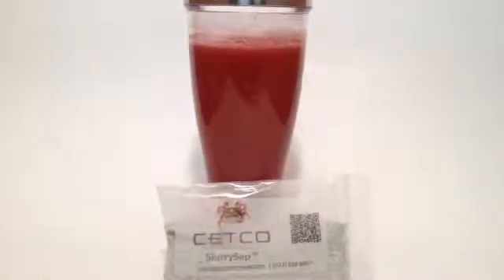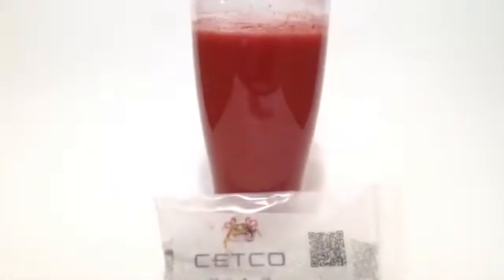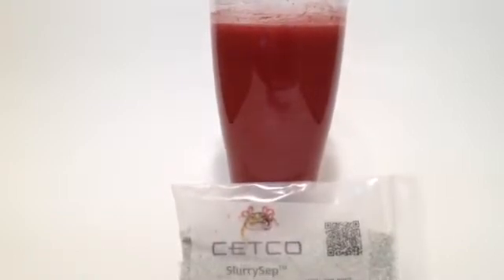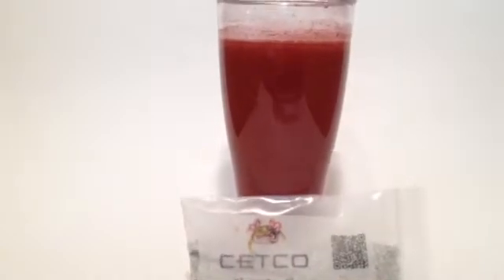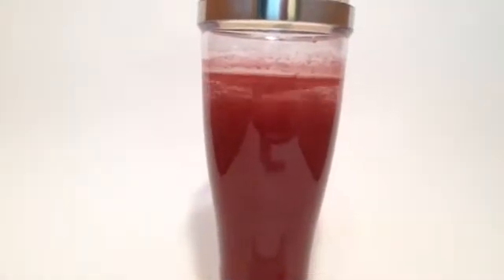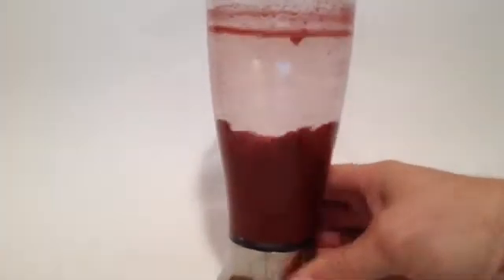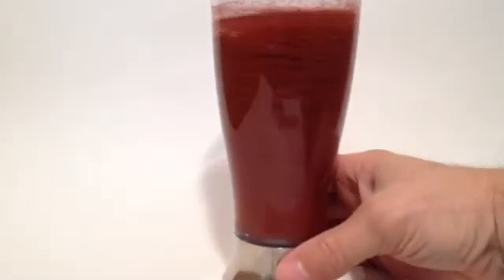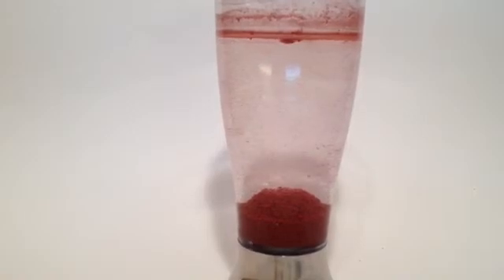Color pigment cement water floculation demo.